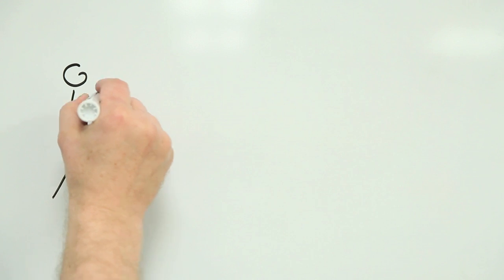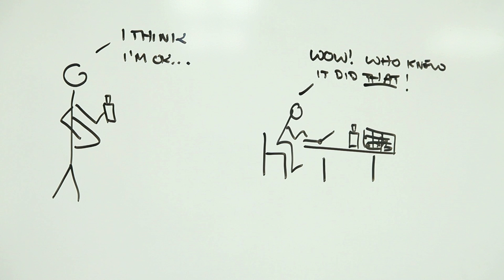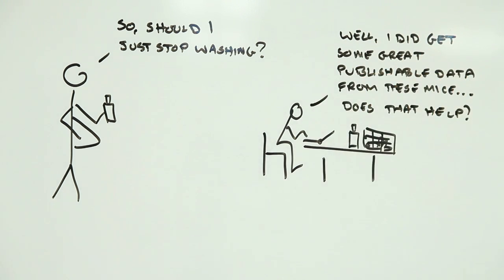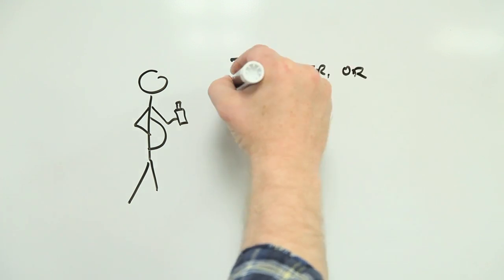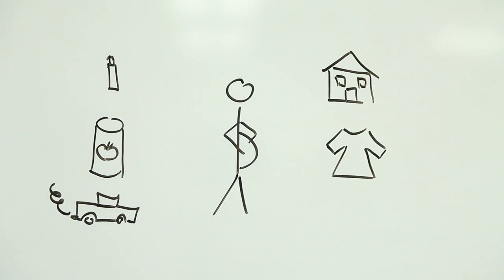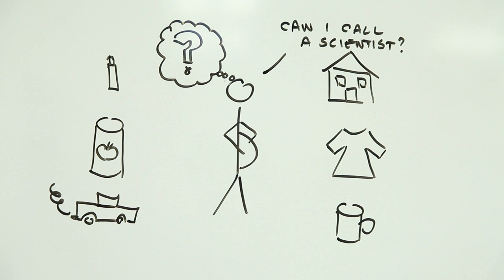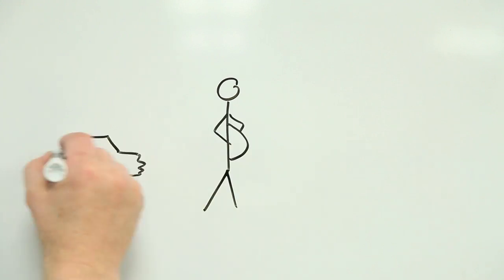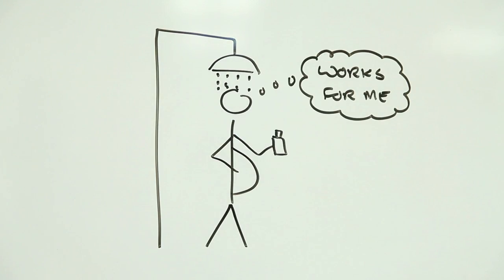Should pregnant women avoid using shower gel?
A recent report from the Royal College of Obstetricians and Gynaecologists highlighted the challenges of dealing with potential but unproven risks to child health during pregnancy.  While the report's authors acknowledge that most exposures to environmental chemicals experienced by pregnant women probably pose minimal risk they suggested a "safety first" approach that includes, amongst other things, minimizing the use of shower gel, using fresh food whenever possible and not purchasing new cars whilst pregnant.  But what are pregnant women to make of this?

Risk Bites was created by Andrew Maynard.
This week's video was produced by:
Andrew Maynard
David Faulkner

Many thanks to Brian Zikmund-Fisher and Dana Dolinoy at the University of Michigan for their advice and input